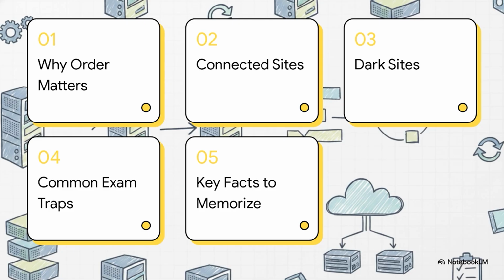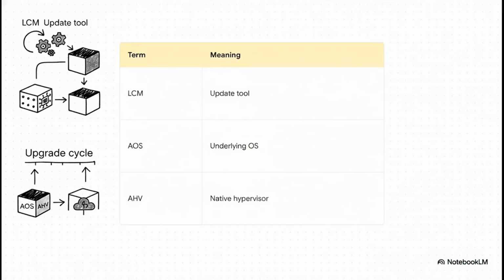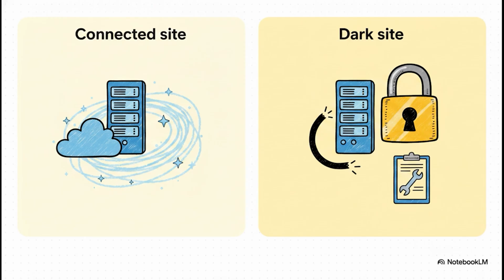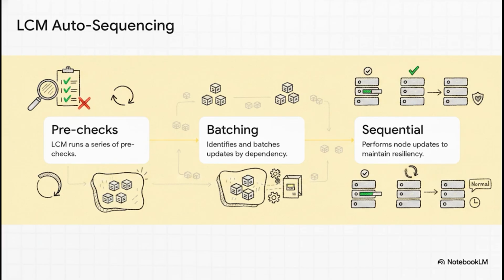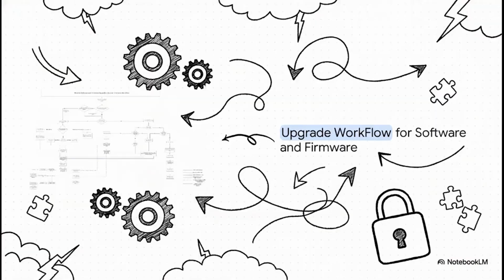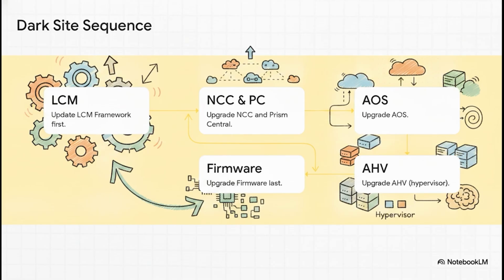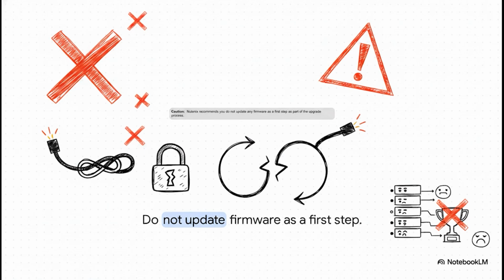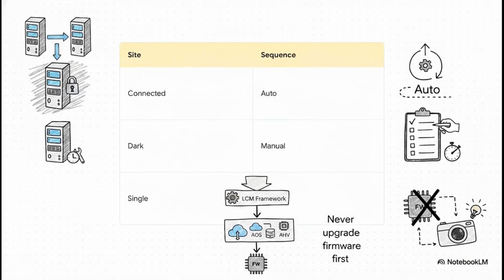NCP-MCI 7.5 - 16.5 Recommended upgrade order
A focused, exam-ready walkthrough of Recommended upgrade order for the Nutanix NCP-MCI 7.5 certification.

📘 In this video:
• In a connected site, LCM automatically sequencing updates via its compatibility/dependency databases
• In a dark site, following the documented Recommended Upgrade Order

📖 Source: Life Cycle Manager Guide v3.3 - upgrade order (connected vs "Recommended Upgrade Order for Dark Site")